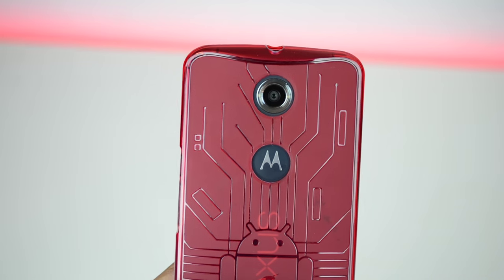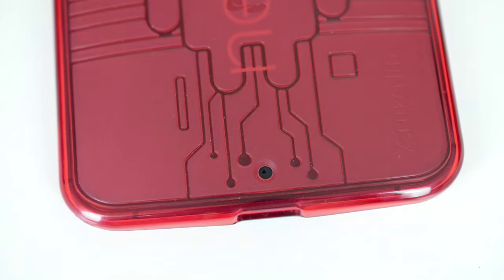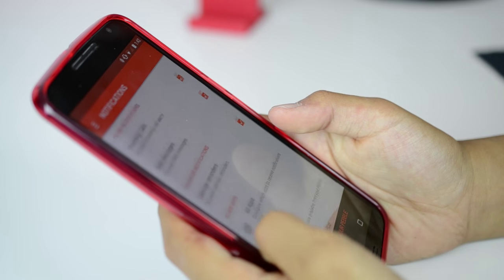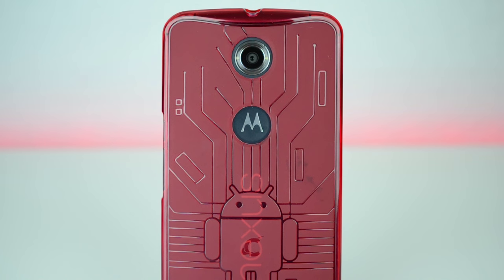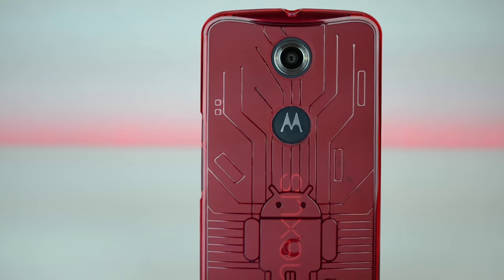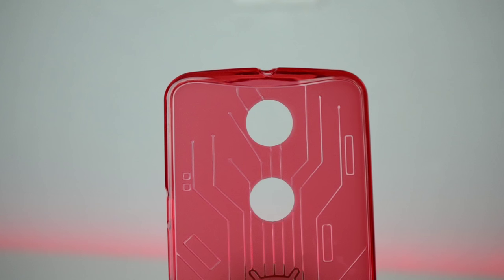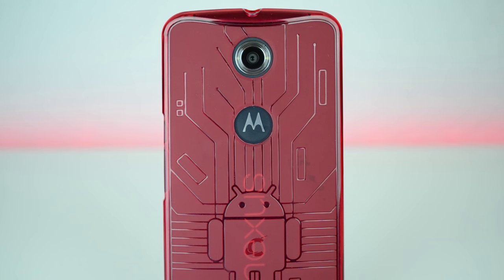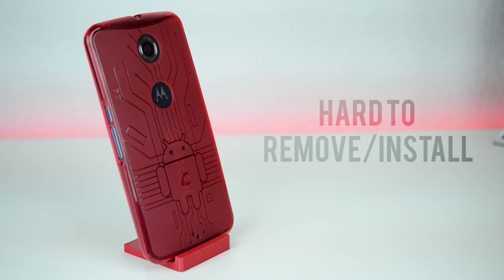Perfect Nexus 6 Case? - Cruzerlite Bugdroid Case!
Antonalog : All things tech!